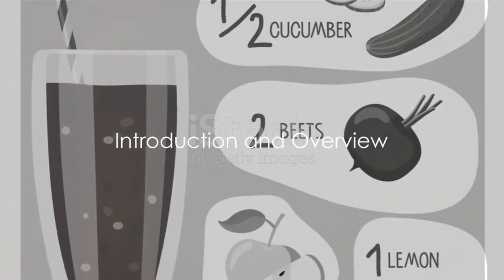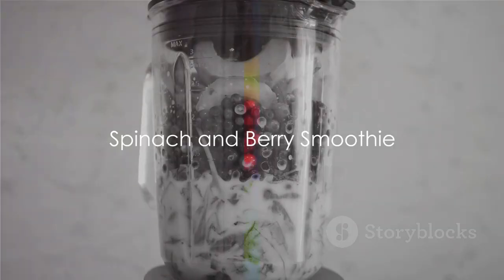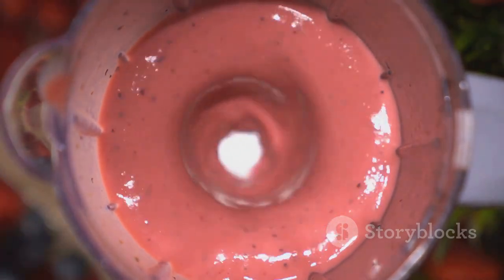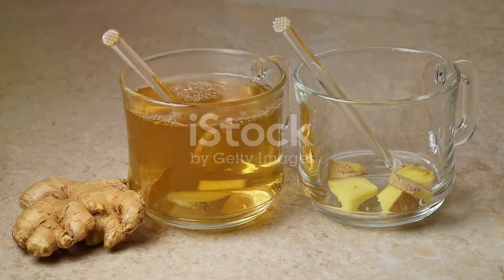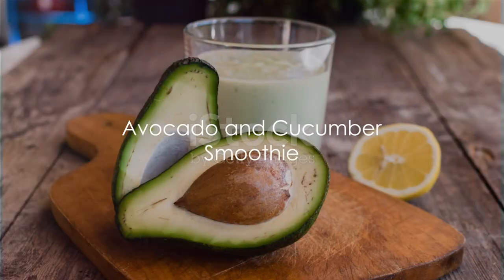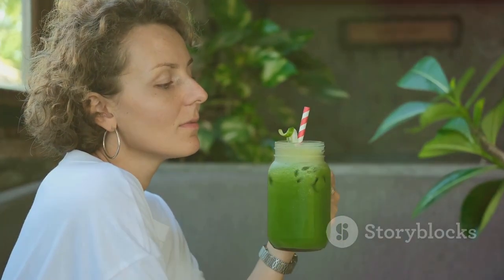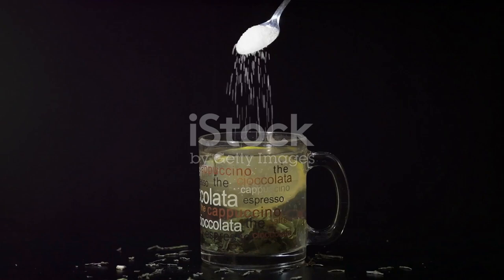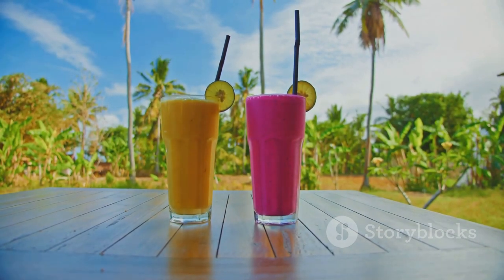Top Non Dairy Smoothies & Teas for Weight Loss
Smoothies and teas for weight loss. These does not contain dairy products.

Find more content: @CashawConcepts